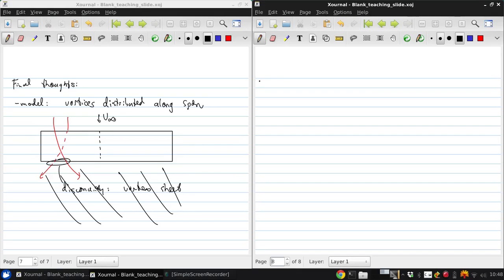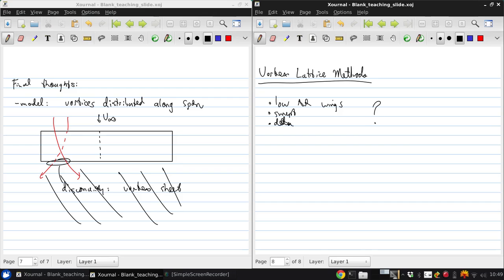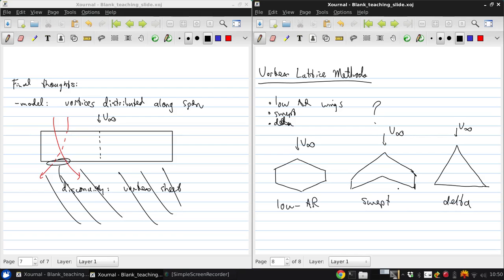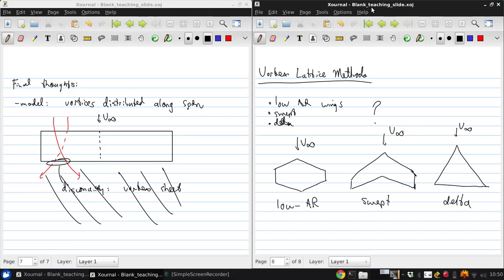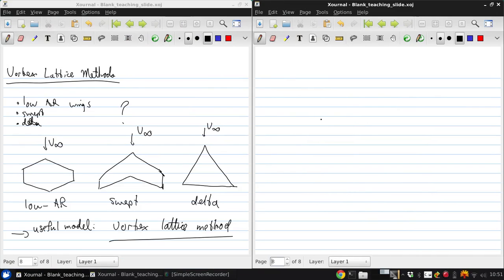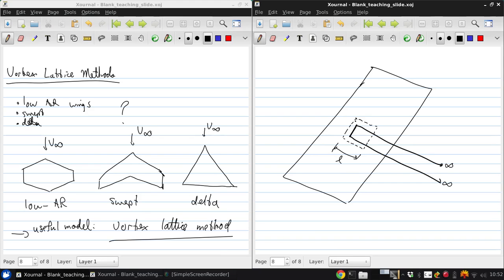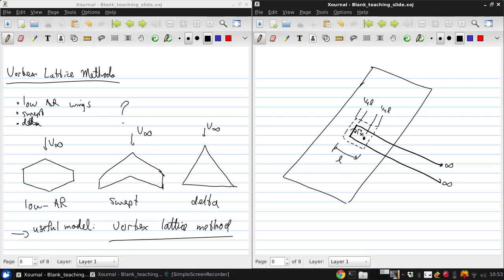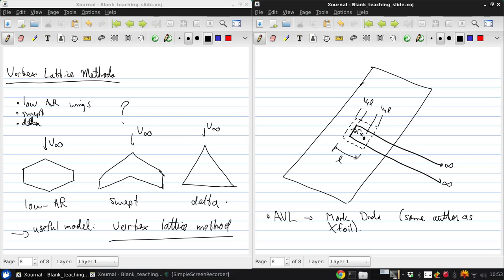University of Windsor 06 94 471 Lecture04 part04